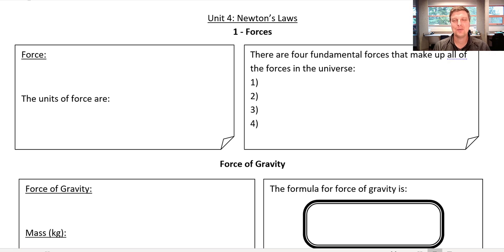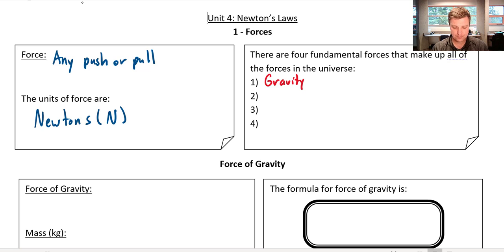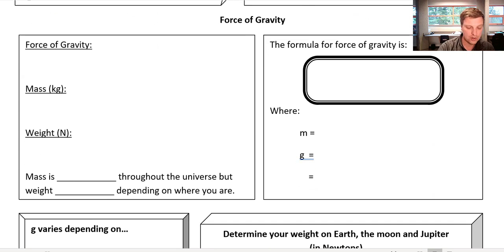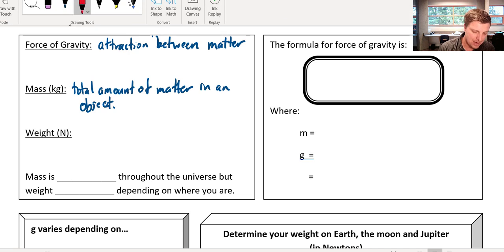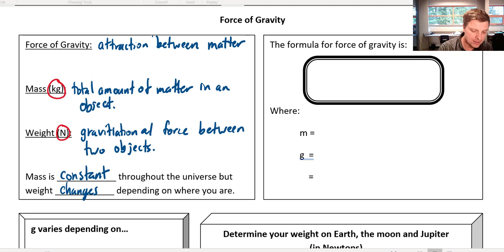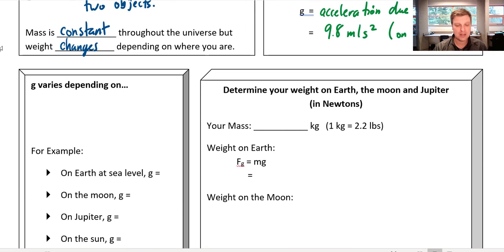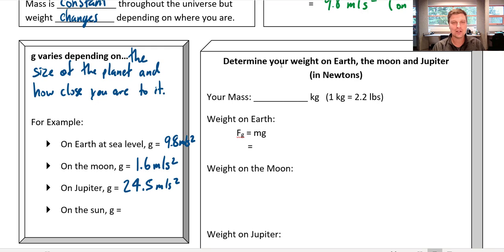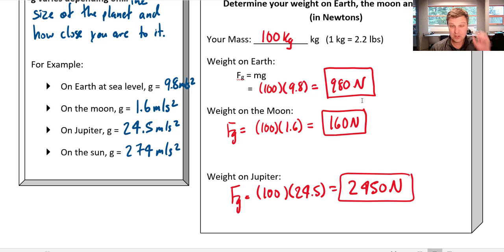Physics 11 - 3.1 - Forces Introduction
An introduction to forces, including everybody's favorite - gravity!